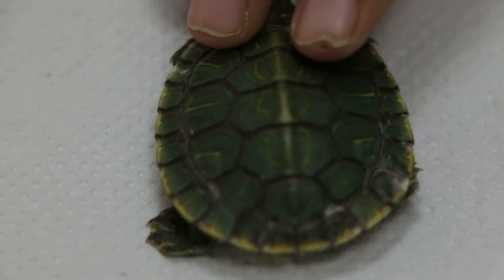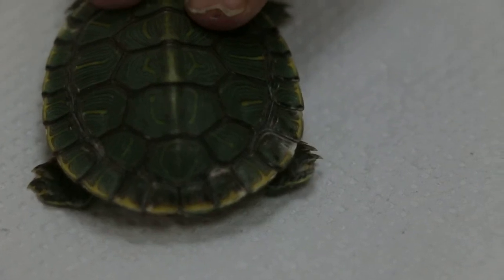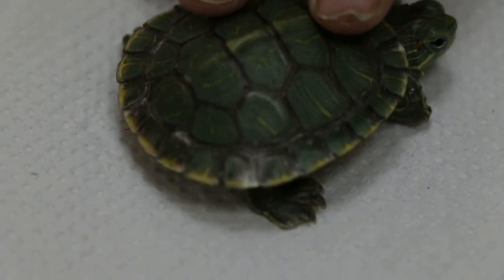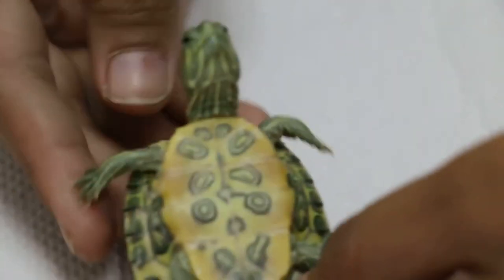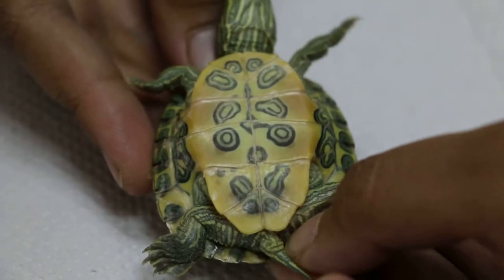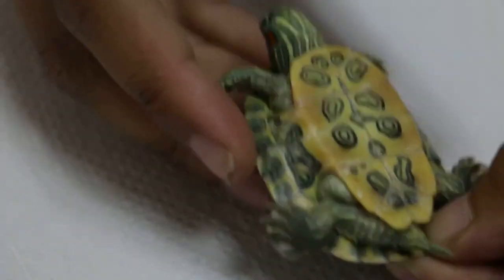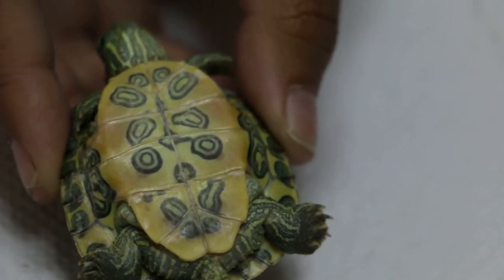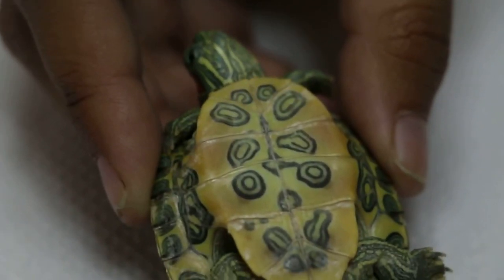White spots on the shell in a young terrapin Pt 2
White spots increase in numbes on the shell. Abrasions or fungal infections? An antifungal cream should be lightly applied and more drying time per day rather than just 30-60 minutes